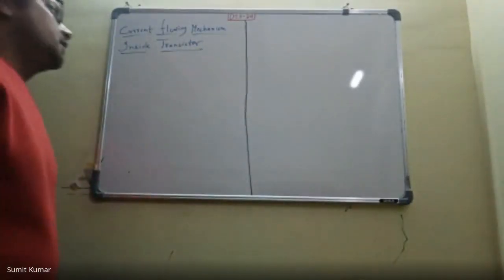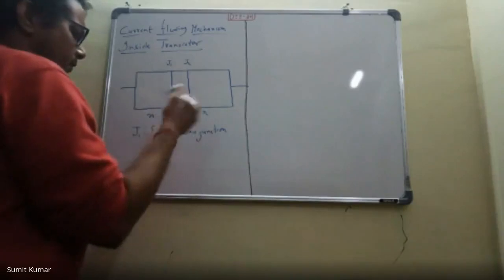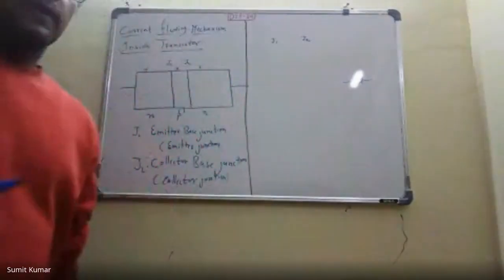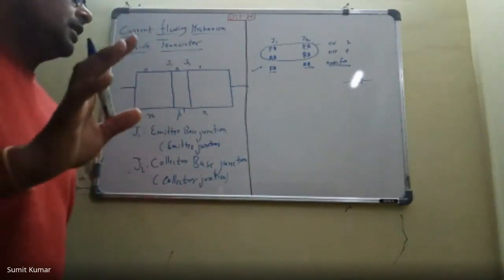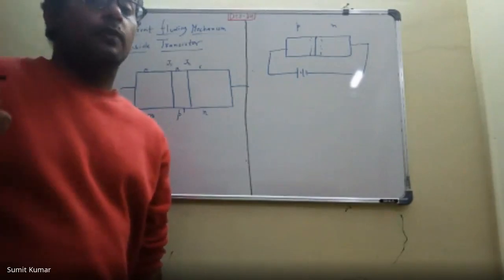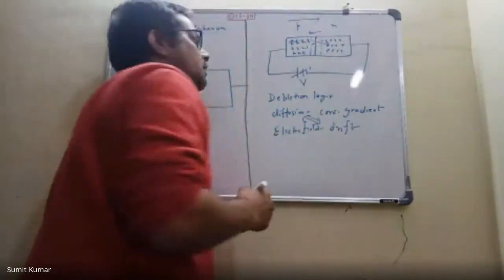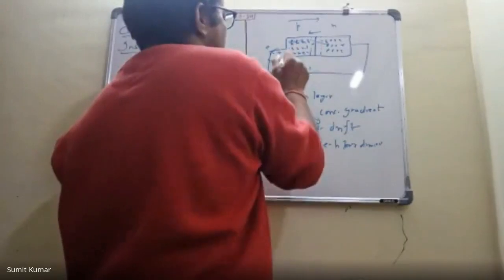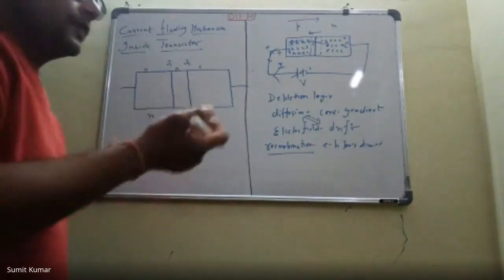Lecture 37 Mechanism of current flow inside the Transistor ( part2 )